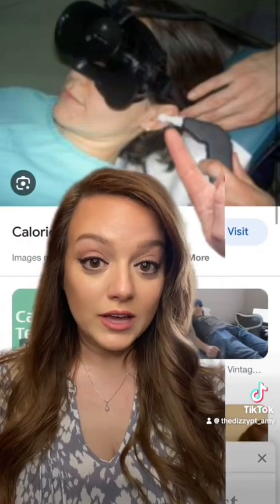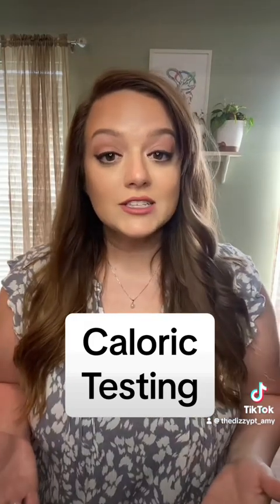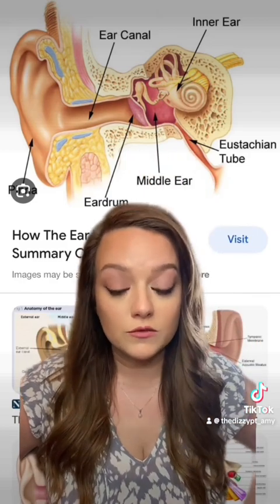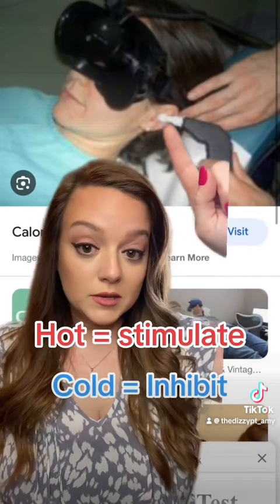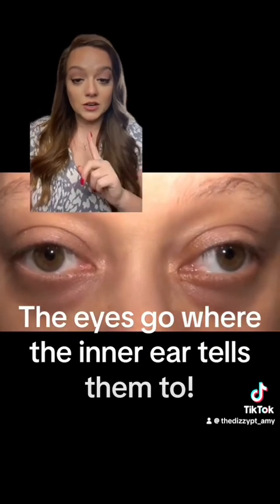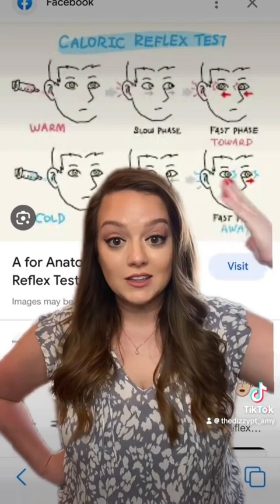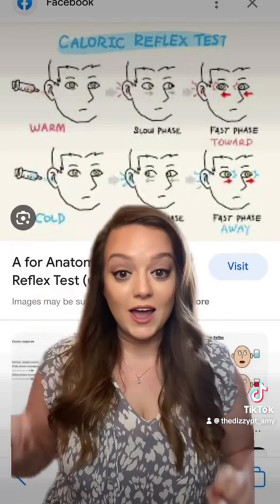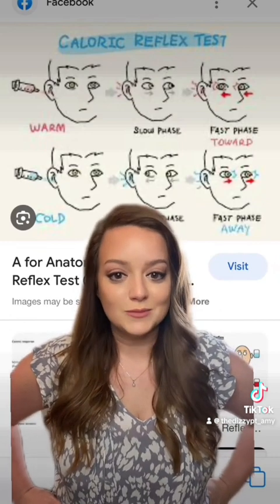Caloric Testing Explained